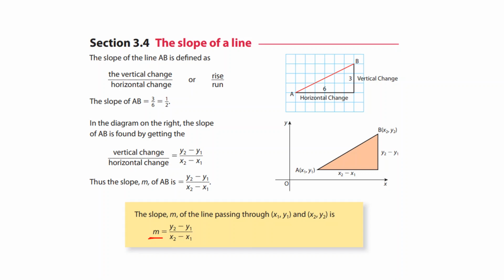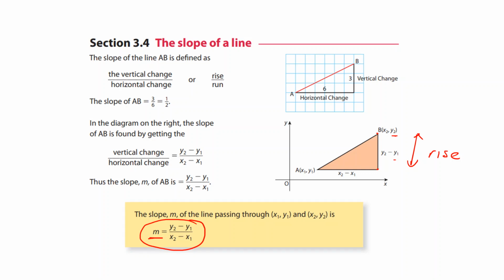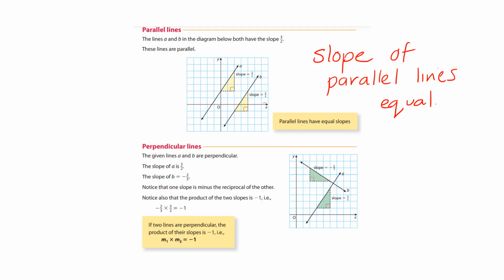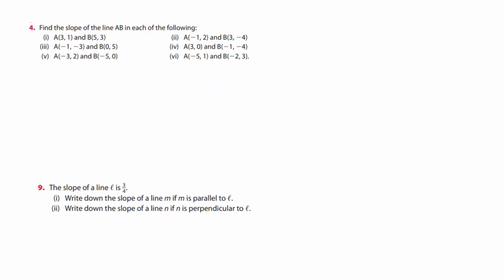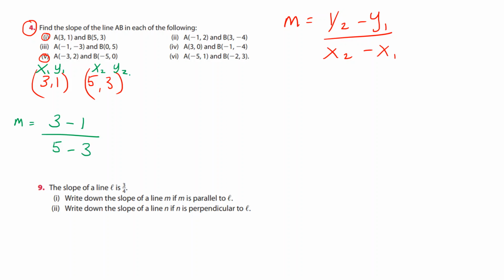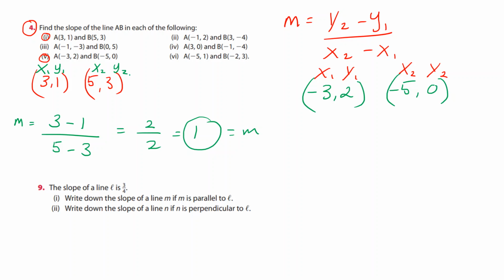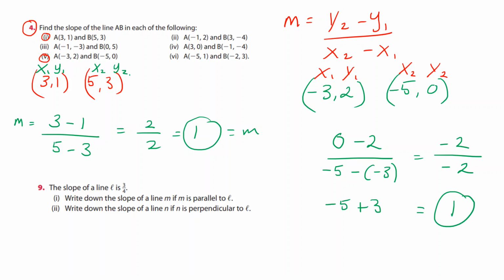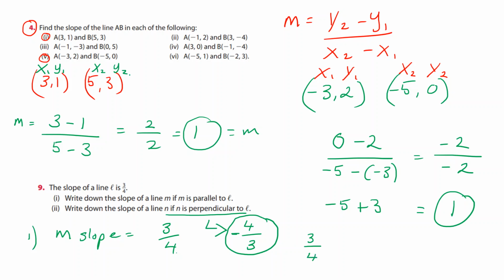Co ordinate Geometry Slope Video 3